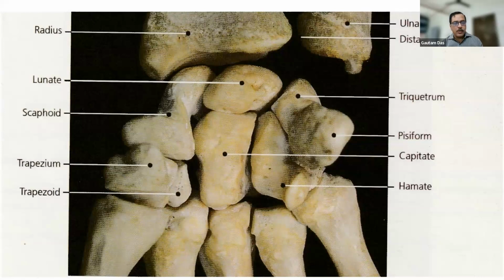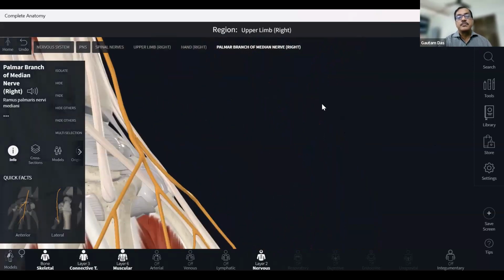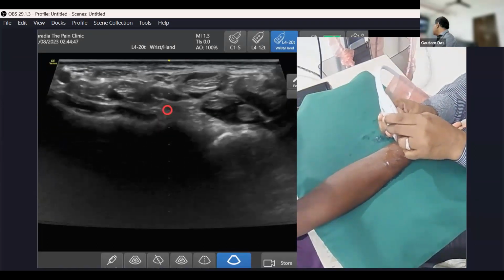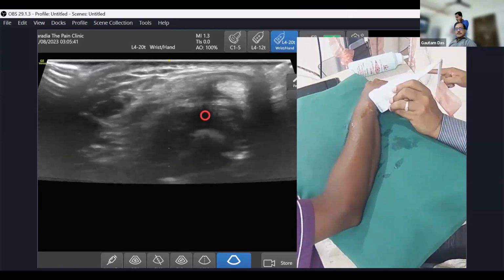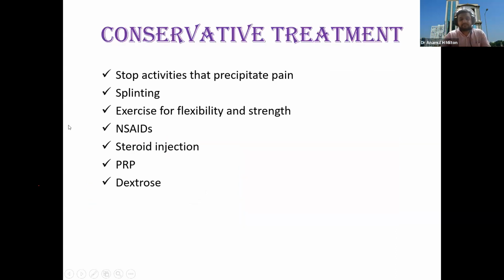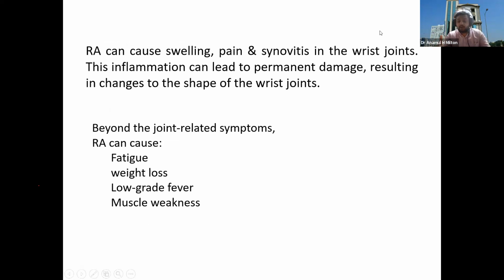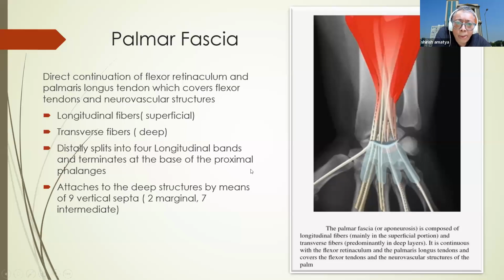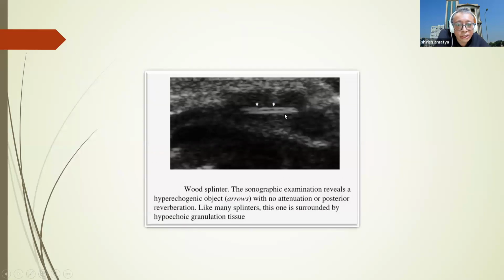4th MSK M4 Wrist